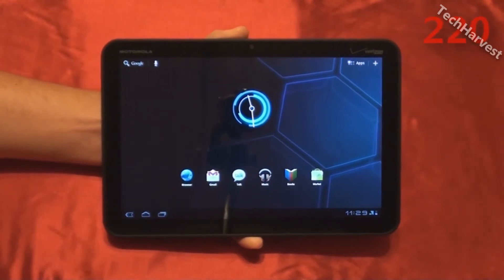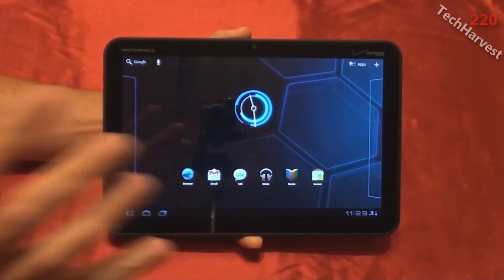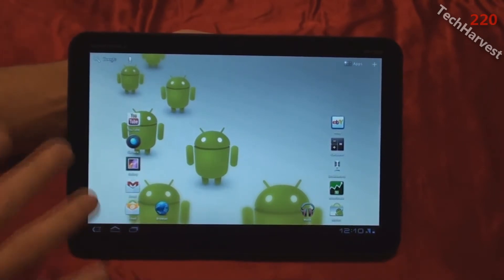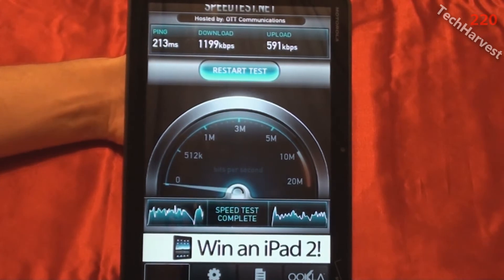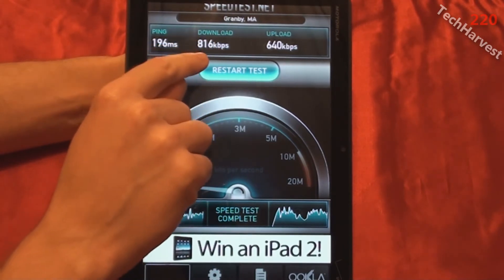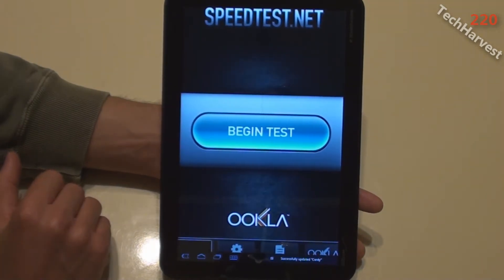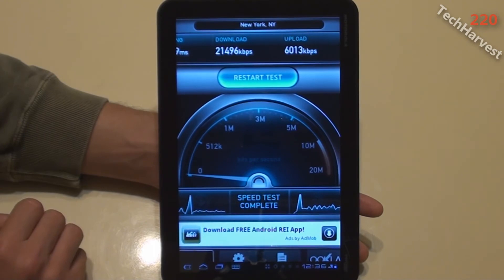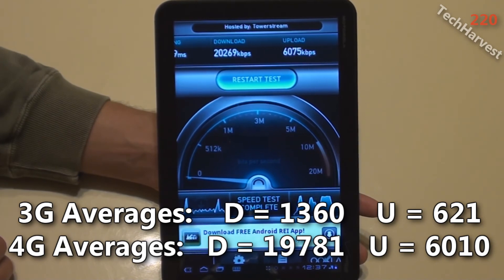3G vs 4G LTE (Verizon Wireless) On The Motorola XOOM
It's amazing to see the speed difference between 3G & 4G LTE.  Check it out!